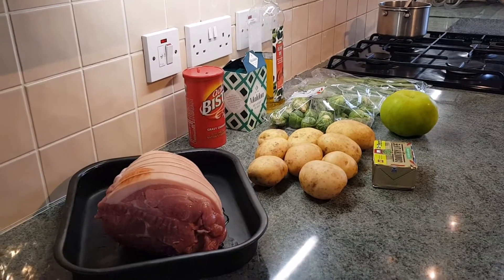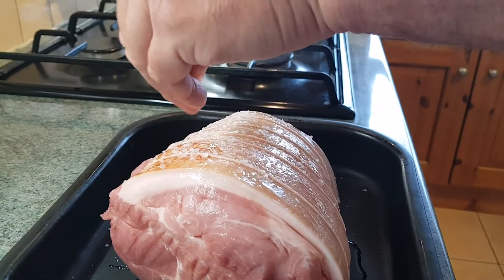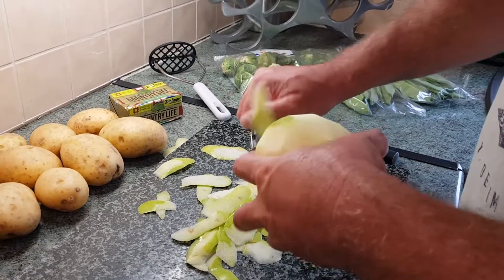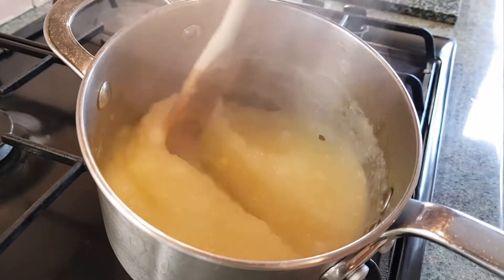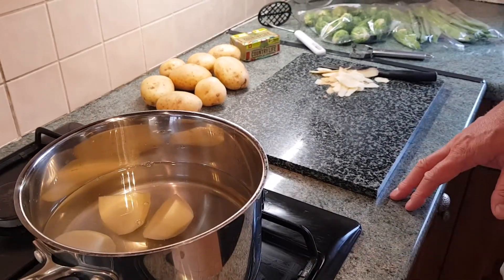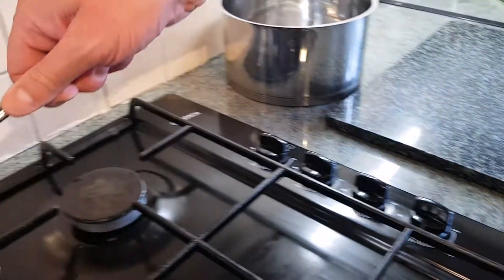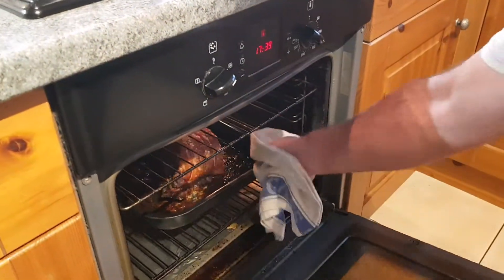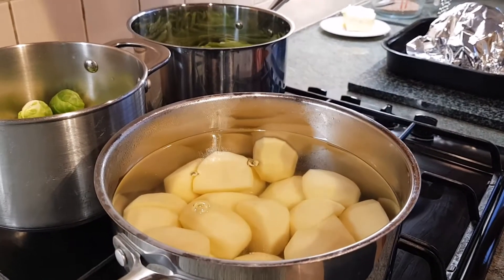Roast Shoulder of Pork with Apple Sauce - Richie's FoodGasms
Today I cook a lovely Roast Shoulder of British Pork.
Served with Mashed Potatoes, Stringless Beans, Brussels Sprouts and home-made Bramley Apple Sauce. 🍏